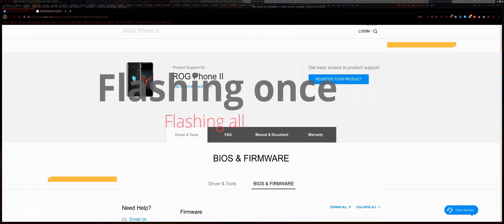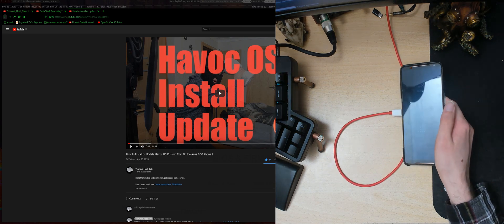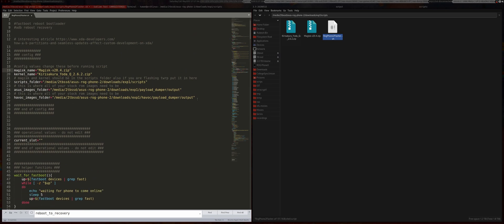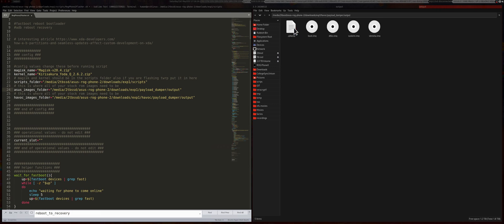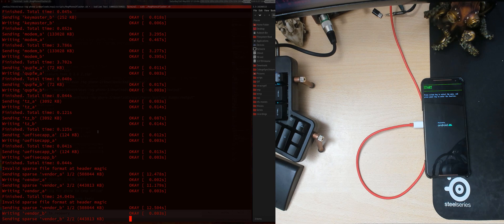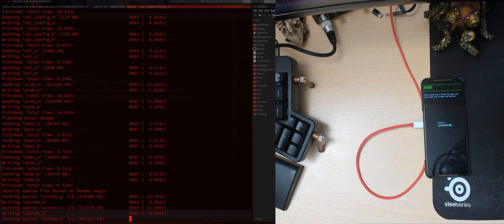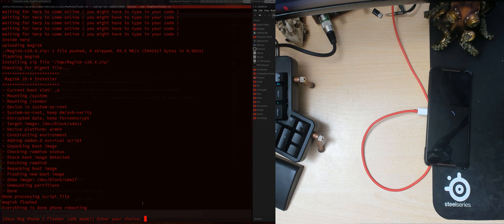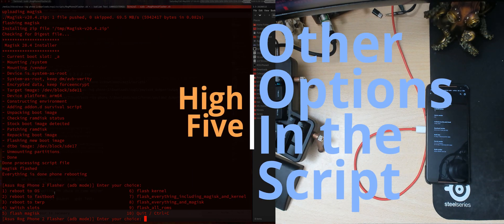I wrote a script to flash latest stock rom and custom rom at the same time!!! | Asus Rog Phone 2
Hello there ladies and gentlemen, today we take a look at a nice script I made to make updating custom roms as easy as pie.

In this video I will be showing you how to use the script as well as showing you how to edit the script at the end of the video so that you guys can add your own functionality.

As a demonstration we will flash the latest stock and latest havoc images and flash magisk all with just one click of a button how epic is that.

This technique also doesnt touch your data so everything will be just like you left it. There is no need to remove google account, fingerprints or format data.

Time Stamps:
00:05 What do you mean by the title?
01:50 Setup payload dumper
06:53 Edit the script config
08:15 Run The script
19:06 Other options in the script
21:06 What does the script actually do?
35:04 the end

Links

Thanks and Bye Bye